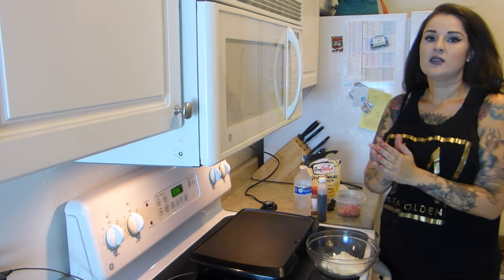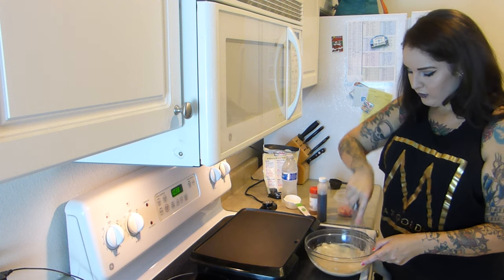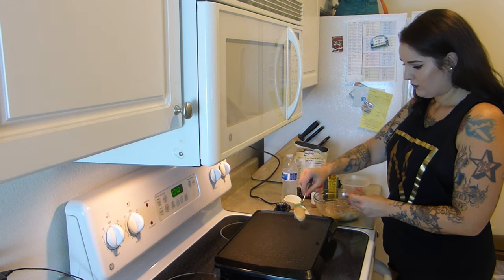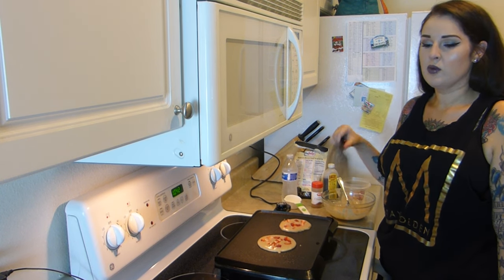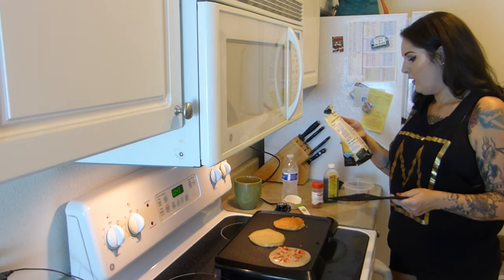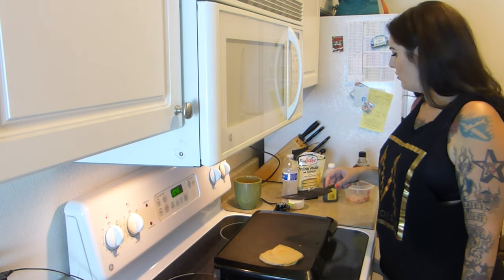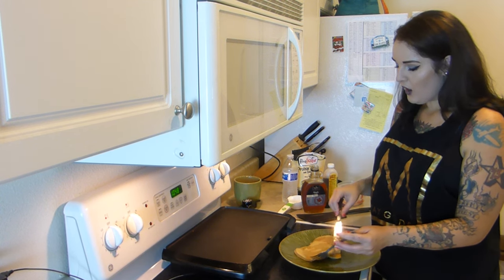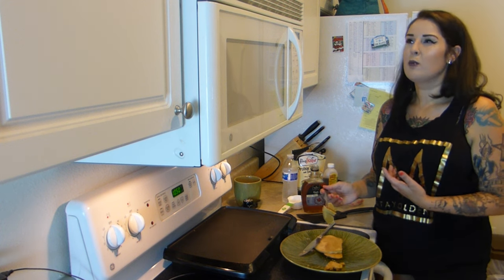LOW CARB? HOW ABOUT NOPE.